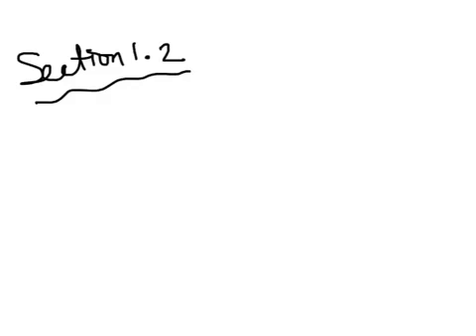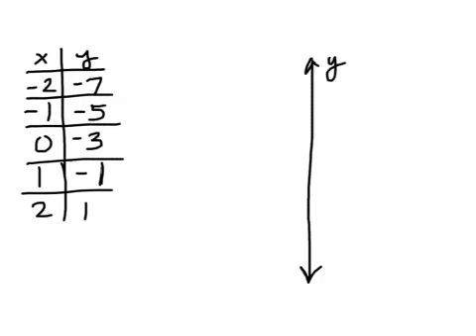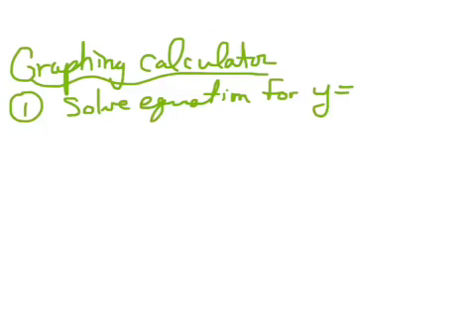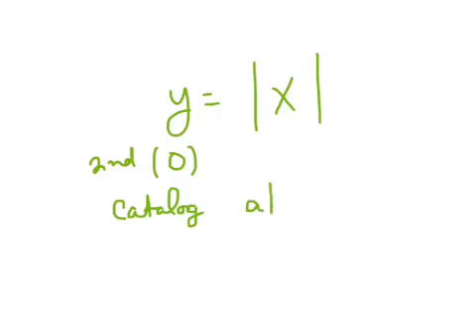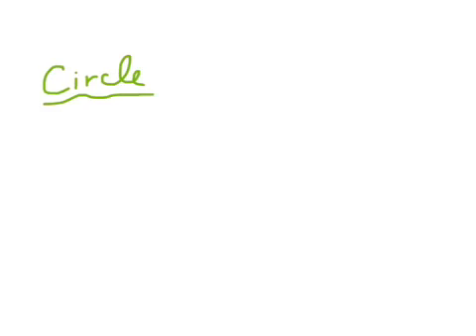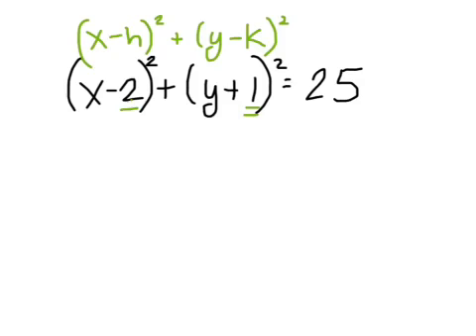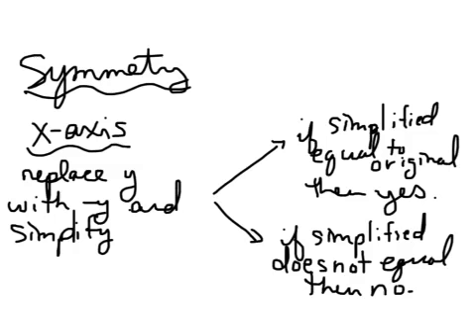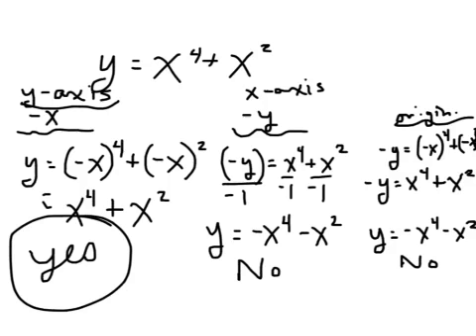Section 1.2 - College Algebra Math 103